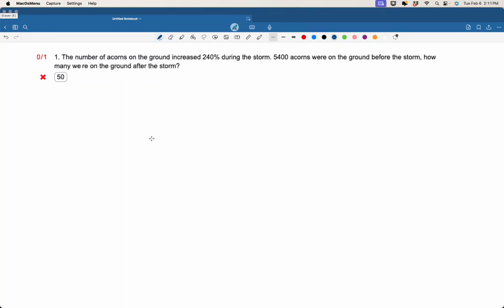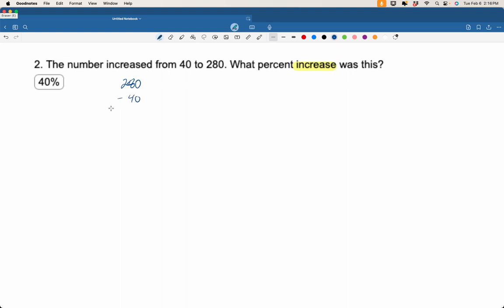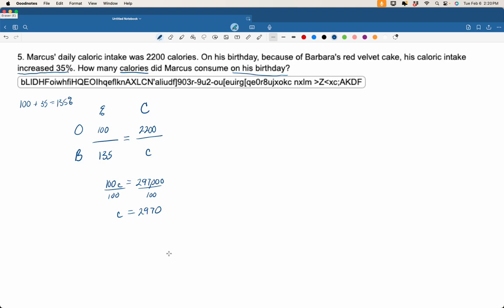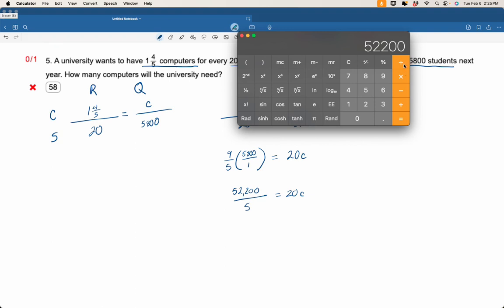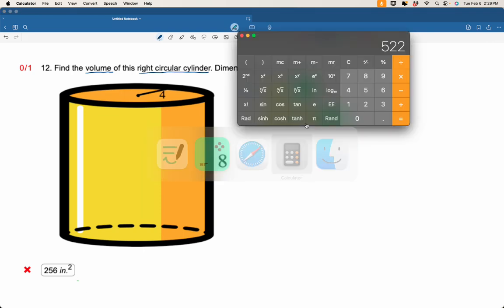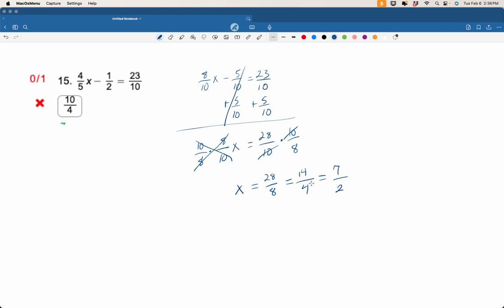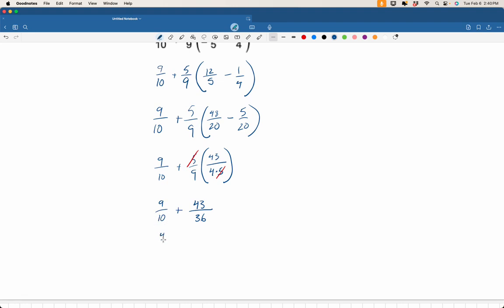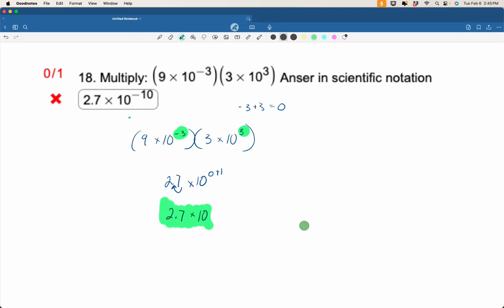sd 80 19